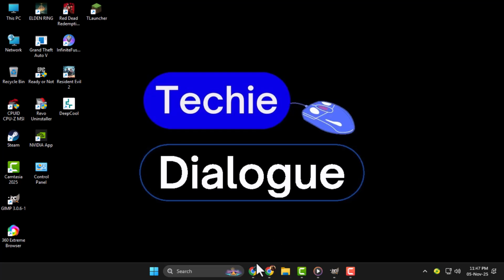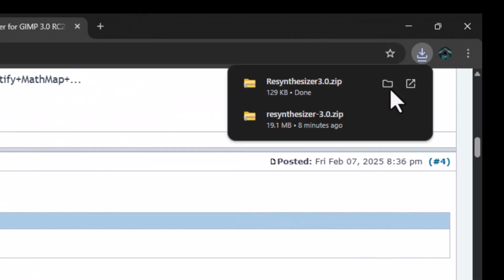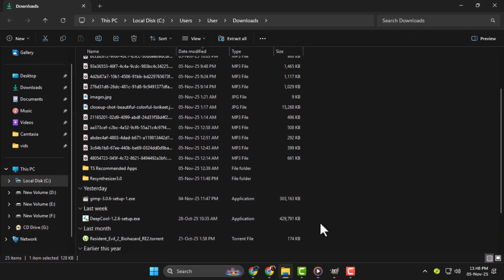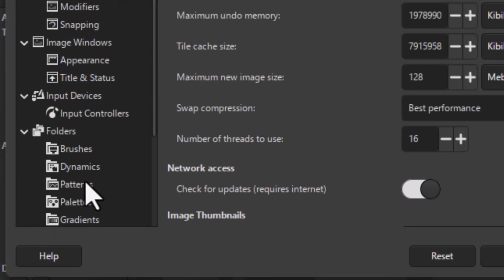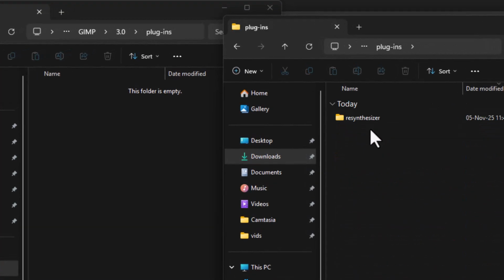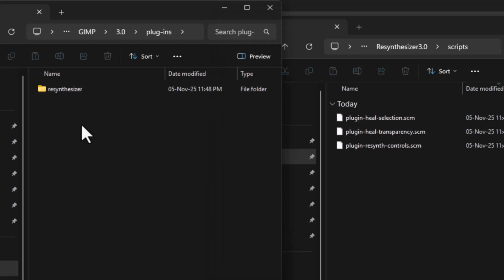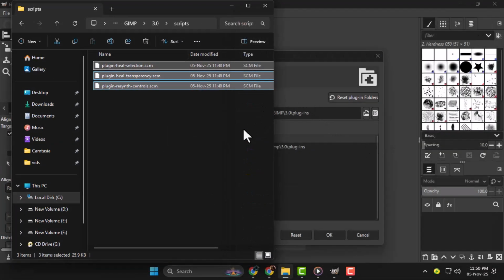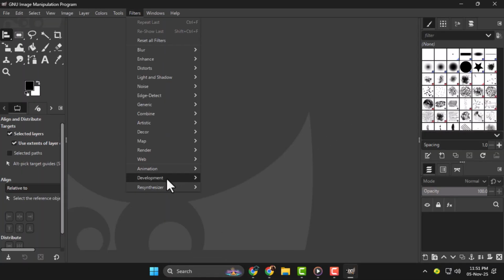How To Install Resynthesizer Plugin In GIMP (Step-by-Step Guide)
This guide provides a complete step-by-step process for installing the plugin on Windows. You will download the plugin files from its official GitHub page and locate the correct folders within GIMP's preferences. We will cover how to install both the main plugin files and the essential script files for features like healing and texture replacement. Finally, you will learn how to verify the installation was successful by checking the filters menu.